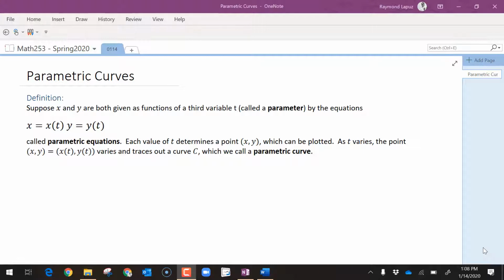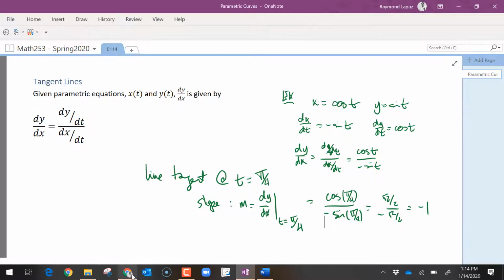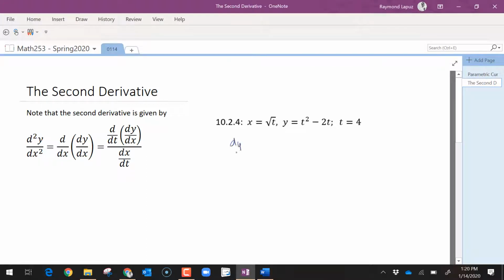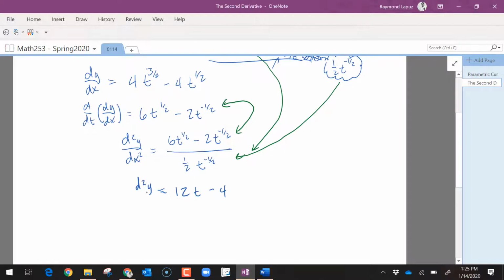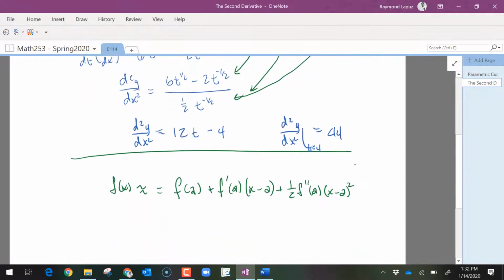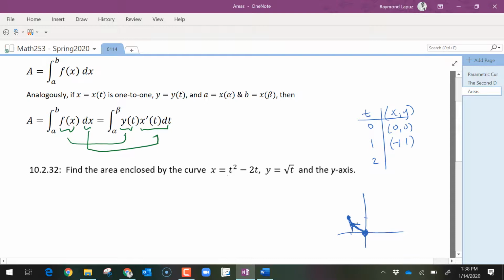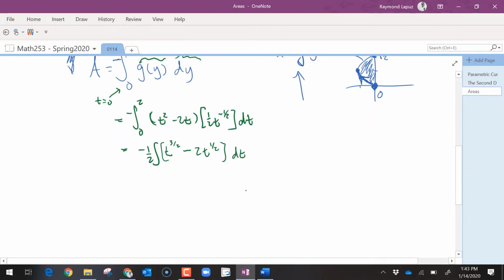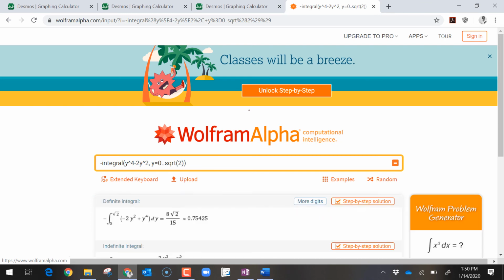0114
Ray Lapuz
Cañada College